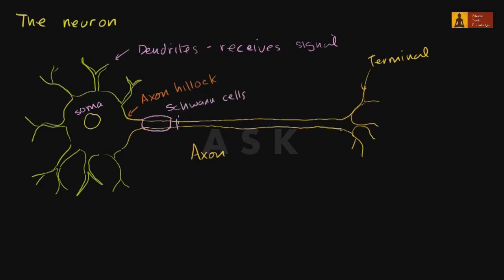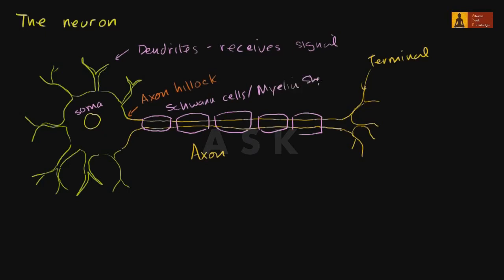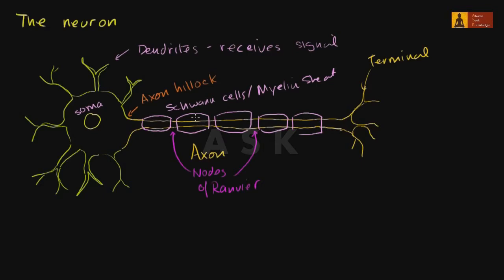Anatomy of a Neuron.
Video is an interesting class on Anatomy of a Neuron.